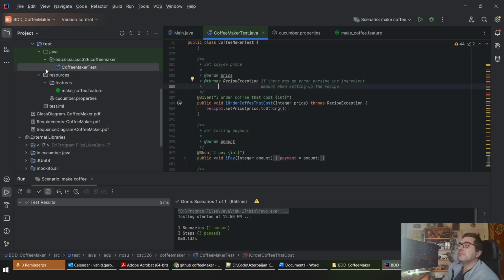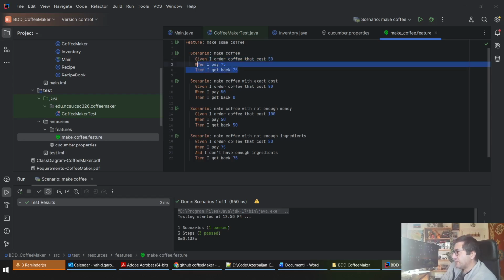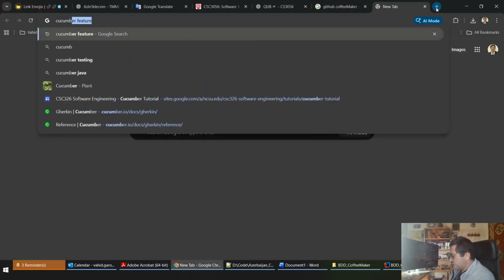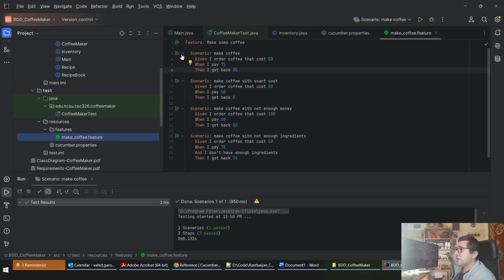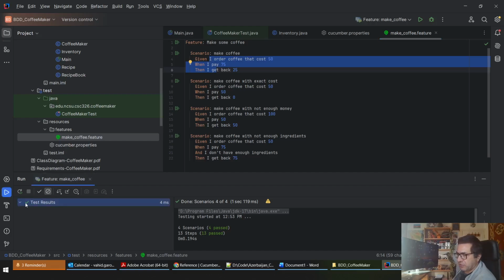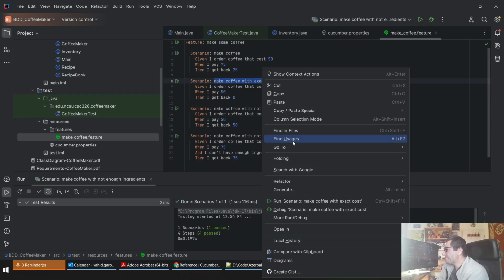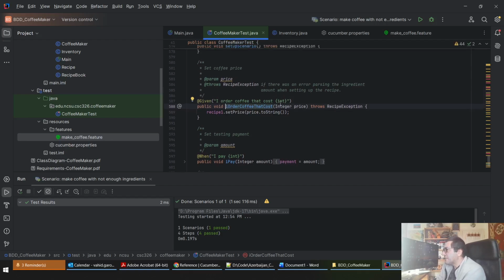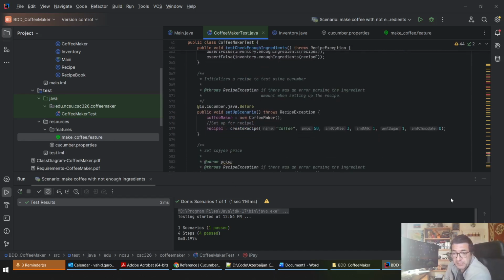A simple demo of BDD automated testing using Java+Cucumber in IntelliJ (2025-11-09)